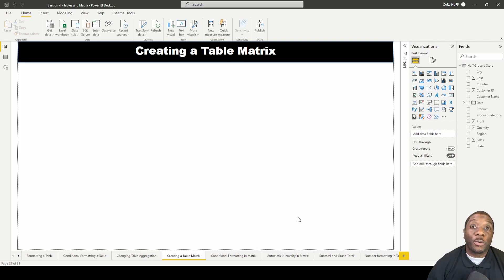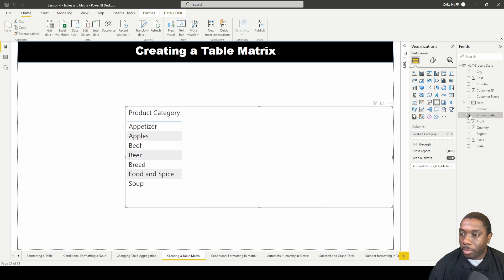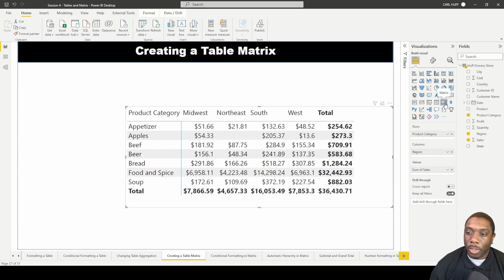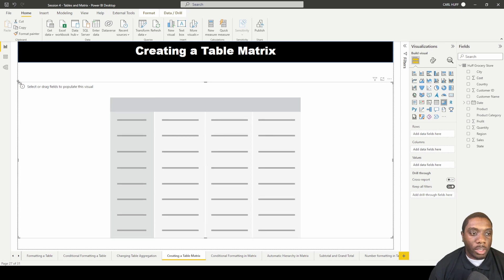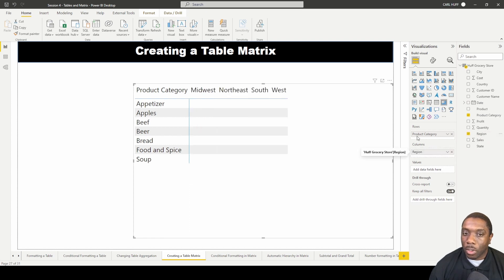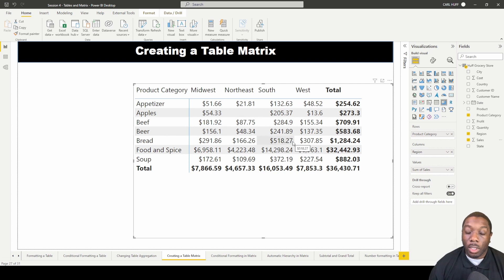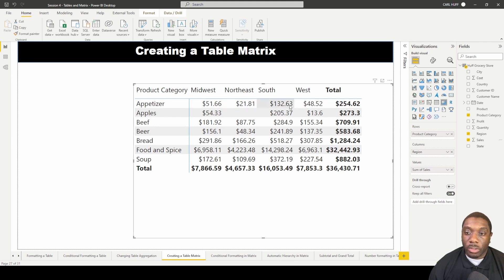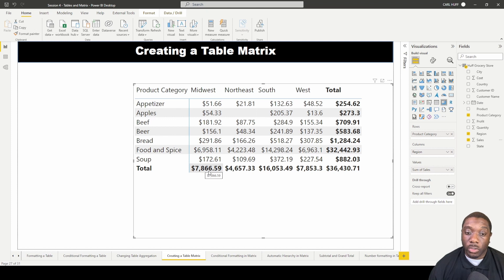4.5 How to Create a Matrix in Power BI | Power BI Tutorials for Beginners | By Carl Huff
Sometime we need to present data in 2 dimensional format having rows as well as columns. Working with matrix has many advantages over Tables. You can create hierarchies, work with conditional formatting, and much more. This video however will cover about how to create a simple matrix in Power BI Desktop 2023

Recording Setup 🎤
iPhone 11